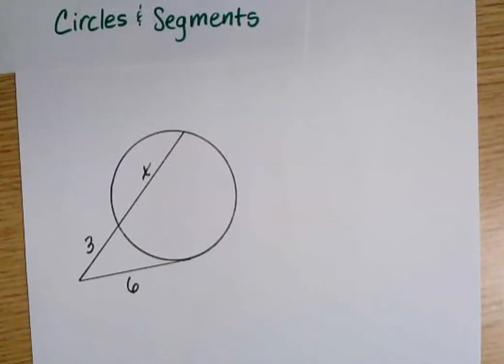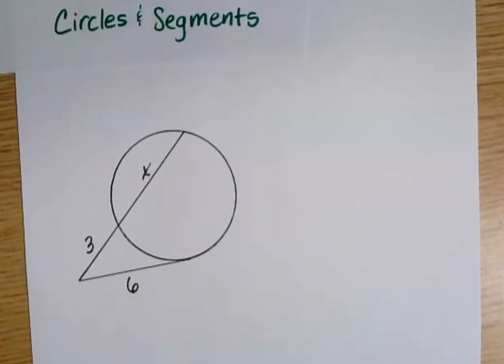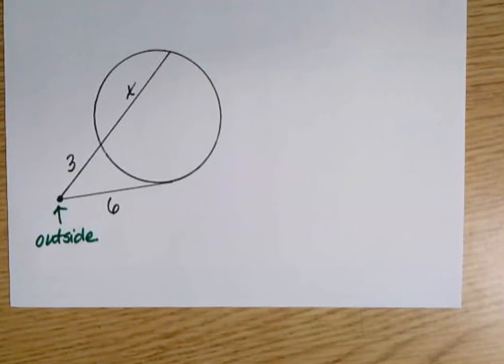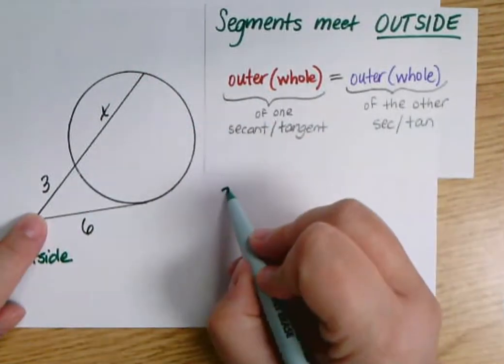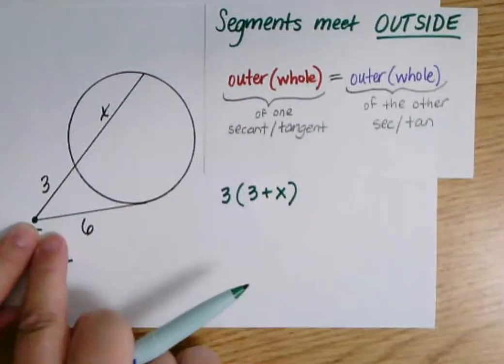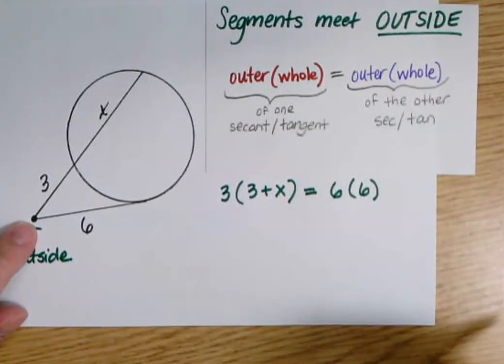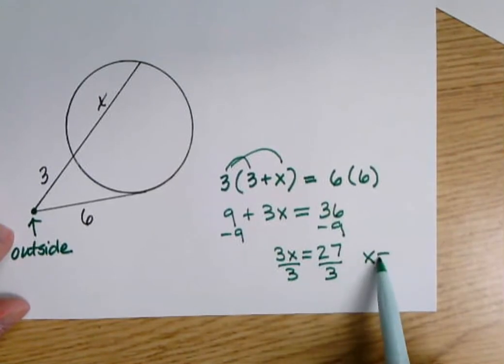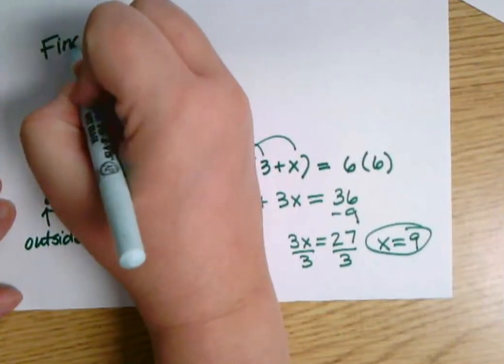Circles and Segment Lengths, Example 3